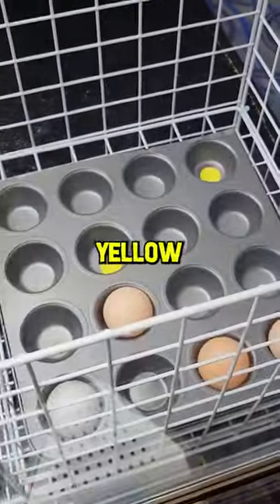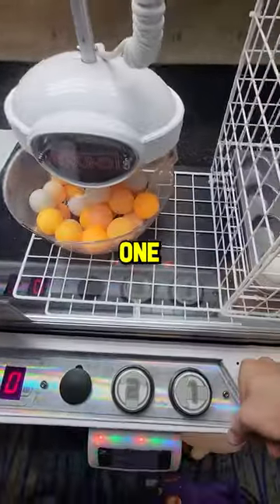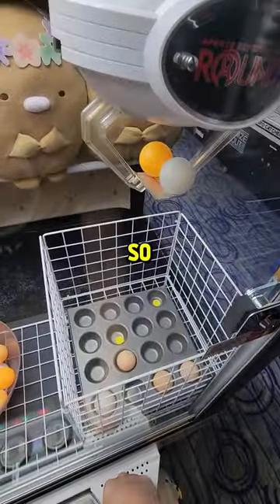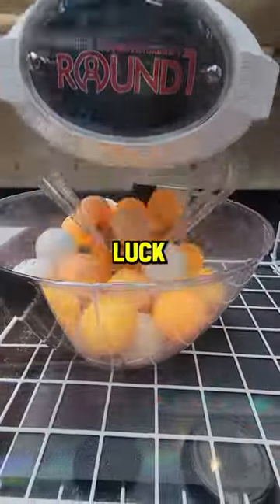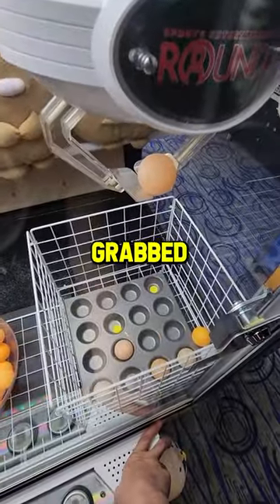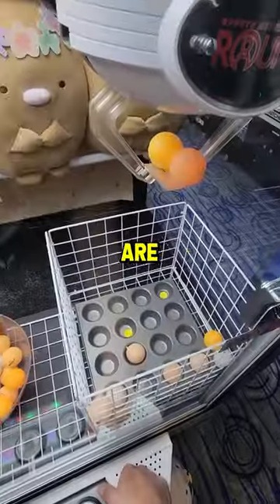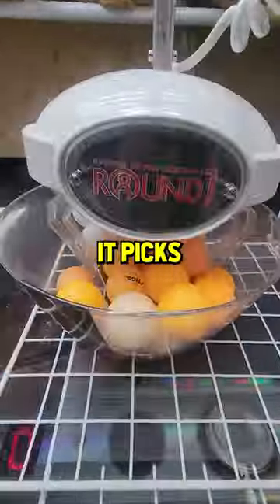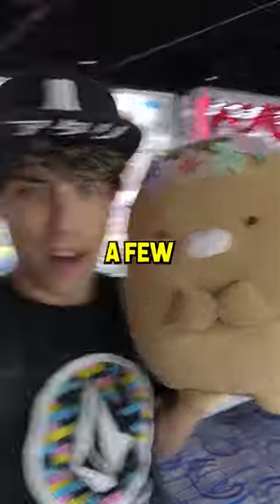Amazing Trick Shot on Claw Machine for a WIN!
I'm at Round One arcade playing a claw machine and get an awesome trick shot for a win of a prize!